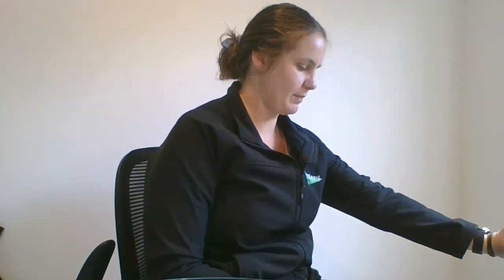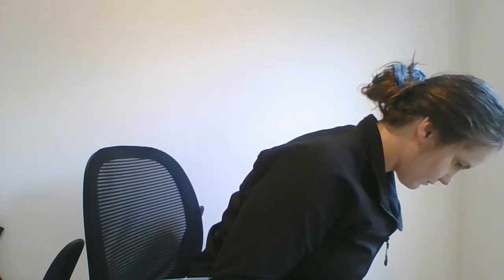Mindful Monday Recording Week Eleven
Mindful Mondays were a 11 week video series we ran on Facebook, in collaboration with We Are Latrobe.
These videos are roughly 10 minutes long, are include full body stretches you can do at your desk, and 3 minutes of mindful breathing exercises at the end. The aim is to spend some time on a Monday taking care of yourself and your mindset, and here at Make Your Move we thought they would be a great resource any day of the week. Enjoy!